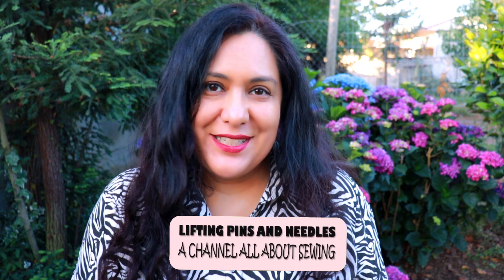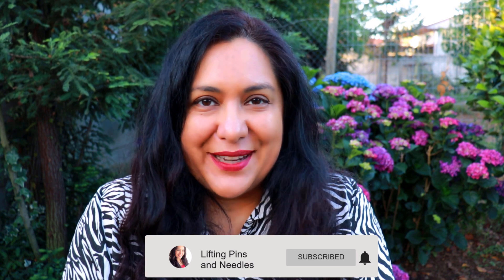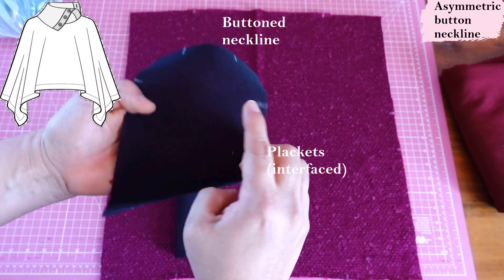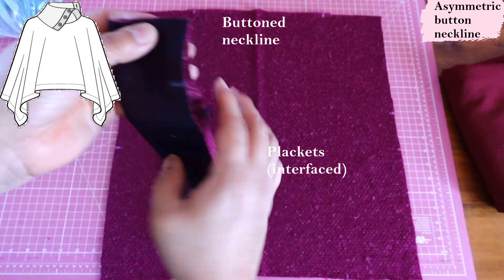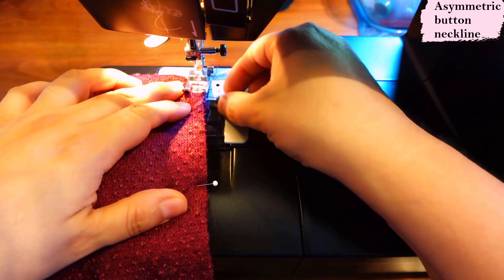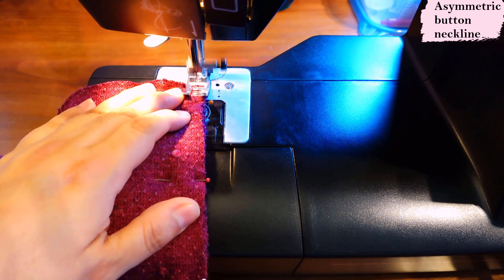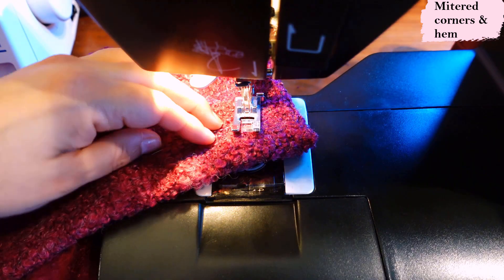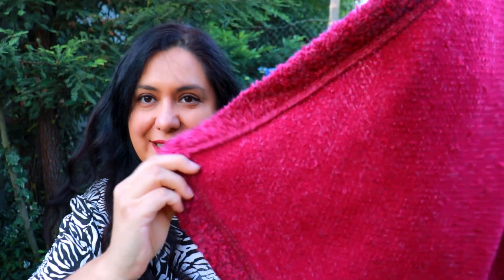RELAXED SEWING. 1000 CUTE options. With love poncho (Pattern Emporium). 30% OFF sale!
The With love poncho from Pattern Emporium is super easy to sew and fit. Relaxed sewing at its finest and I’ve chosen the most beautiful knit ever! Come and join me as we put this chic piece together. There are so many options to choose from!

All of Pattern emporium is 30% OFF, site wide, no code needed through the 1st of January 2023.  This is my general affiliate link:

With love Poncho comes in sizes 4-30AU and is 30% off along with ALL THE PATTERNS through the 1st of January 2023 (Australian Eastern Standard time).

Specifics:
*Size 18 AU
*Top length
*Added 1” to the front length
*Boucle knit

Let’s Connect!

Artist: OmgLoSteve
Song: Too Late ft. Addie Nicole